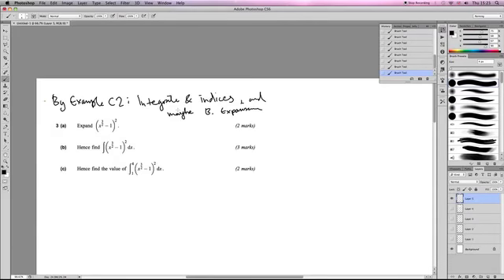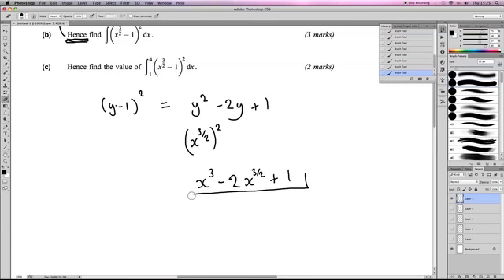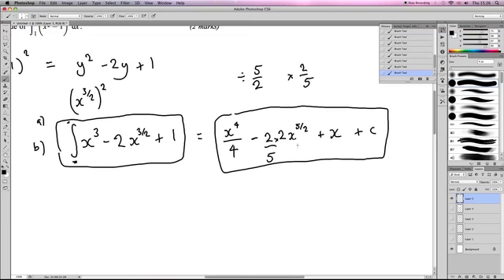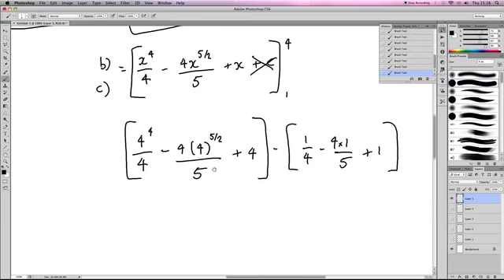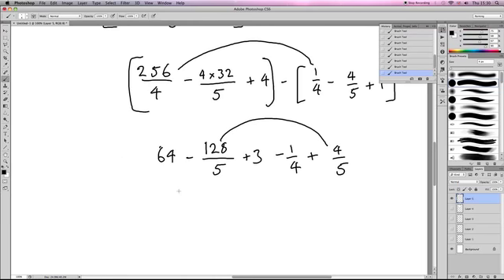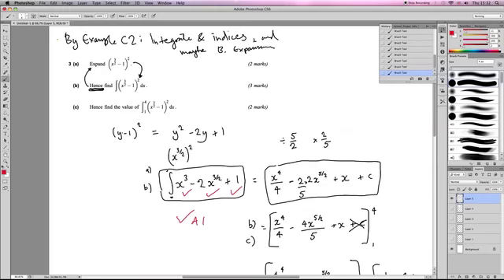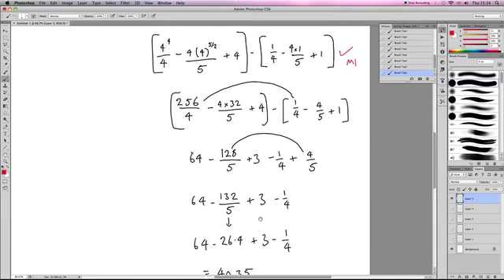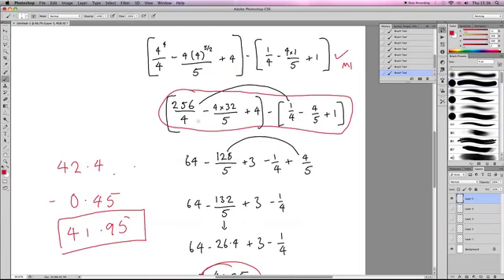C2 By Example: Integration and Indices...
... and maybe binomial expansion but nope!